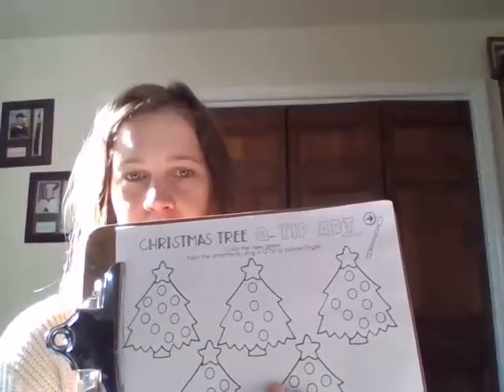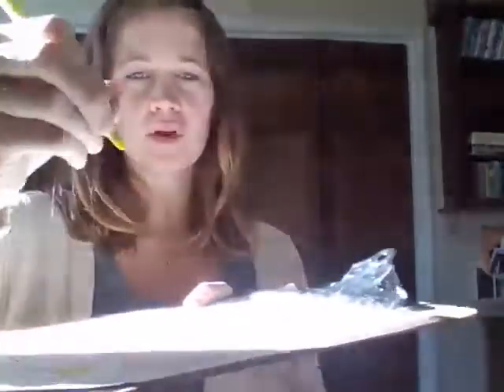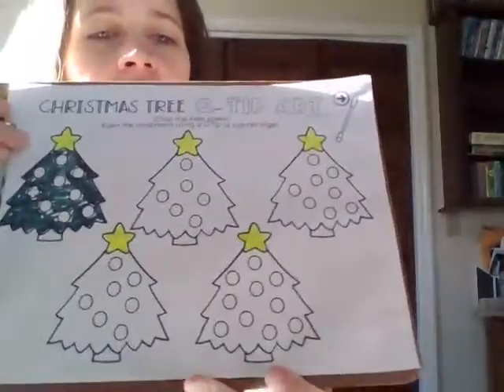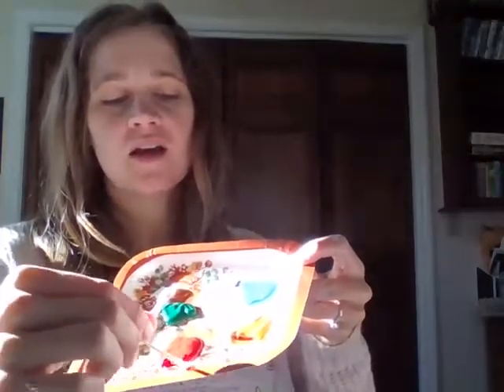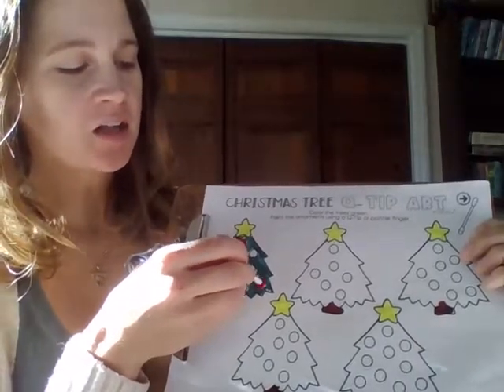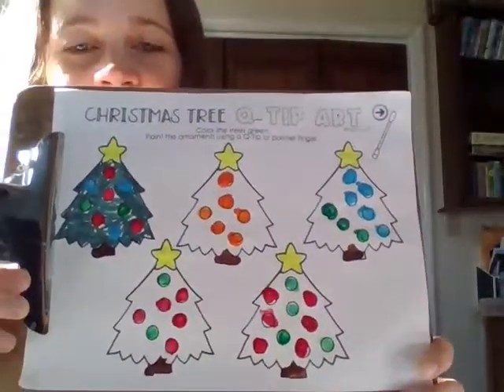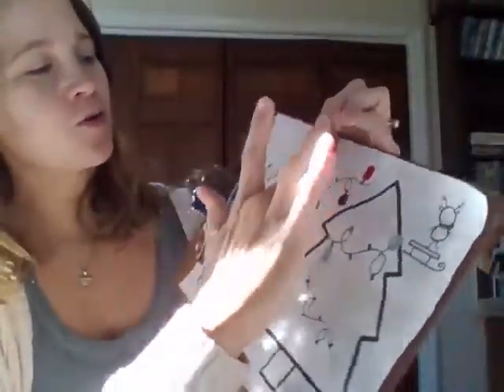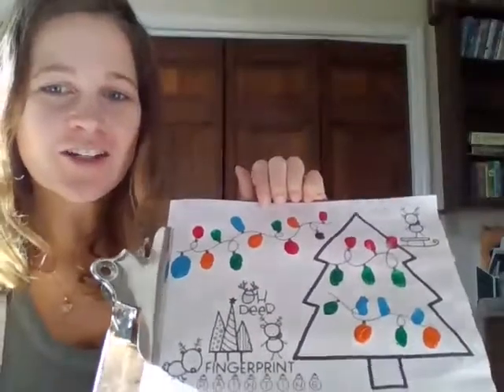Christmas Finger Painting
Supplies:
2 Handouts  or your own version of the handouts

Paint or ink pad

Q tips

Fingers